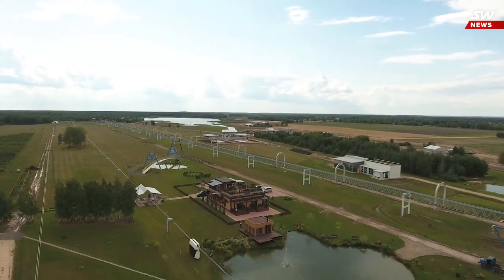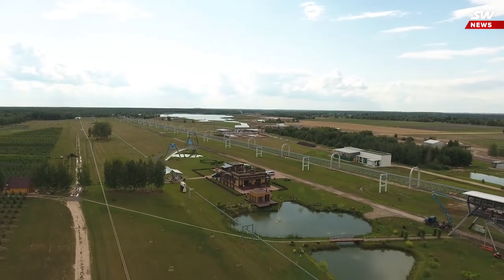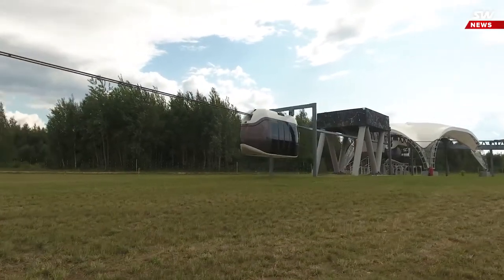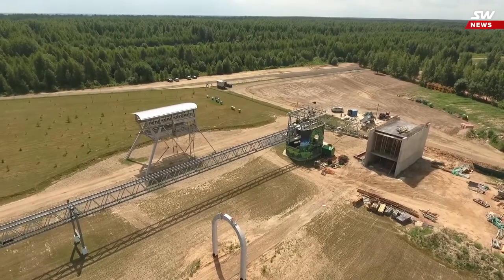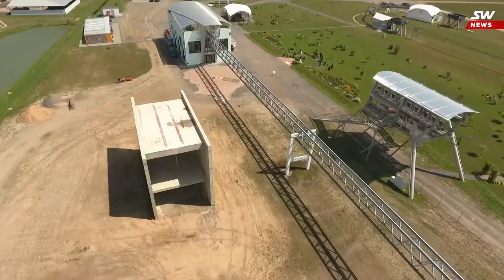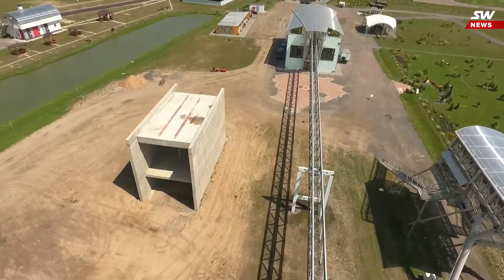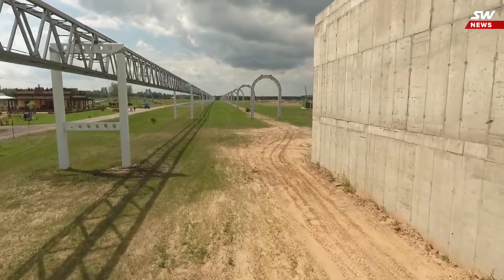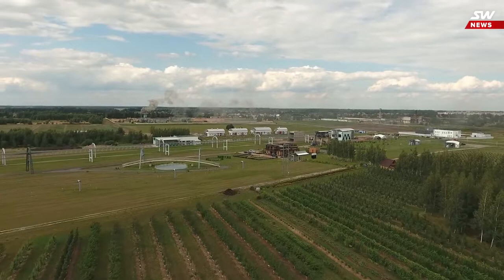SkyWay news No 6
There is no need to present again the new column of news that became permanent and focused on the implementation of Yunitsky’s SkyWay transport project. You will learn from its sixth release about the progress in the construction of SkyWay Innovation Center in Sharjah and facilities in the Republic of Belarus, the current stage of producing SkyWay rolling stock, as well as the visit of a Hollywood star to SkyWay EcoTechnoPark.

Why to invest in SkyWay:

☞ lifelong dividends
☞ intellectual property